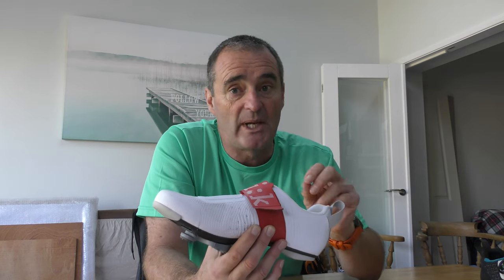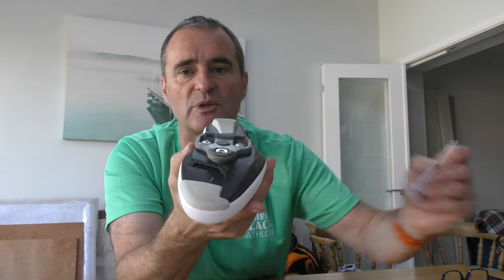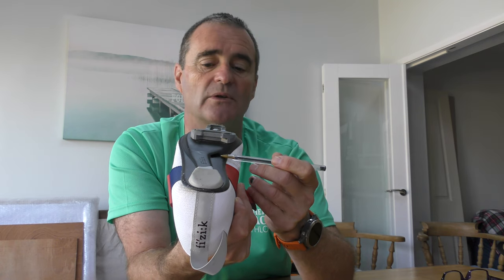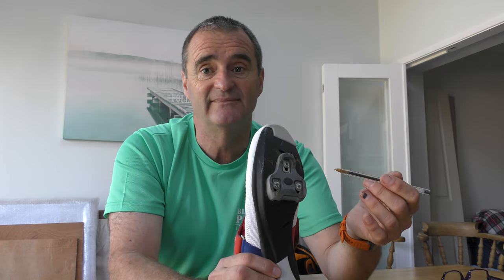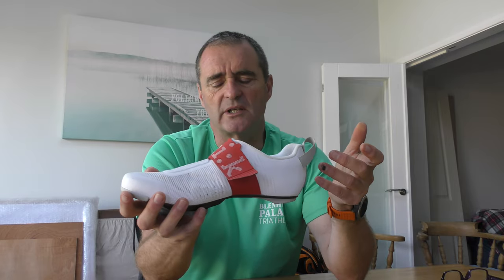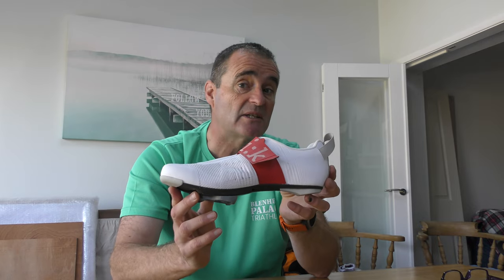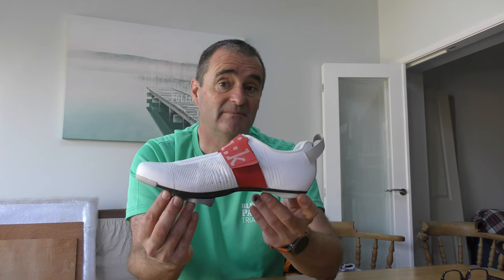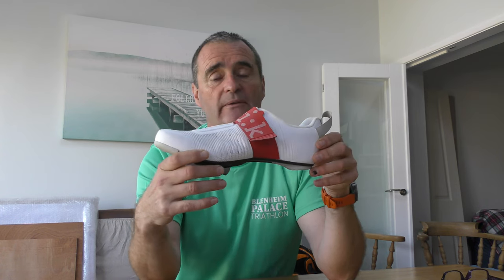Fizik Transiro Hydra Aeroweave Carbon Triathlon Bike Shoe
The Fizik Transiro Hydra Aeroweave Carbon Triathlon Shoe has taken the Transiro R1 to another level making it quite probably the best Triathlon shoe there is.

Buy much of the kit that we review from Wiggle through our link: